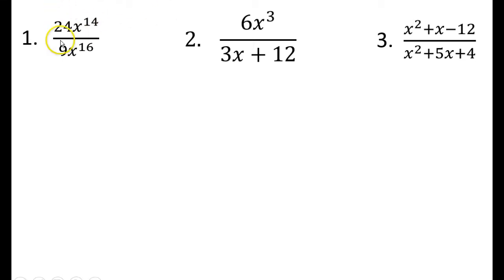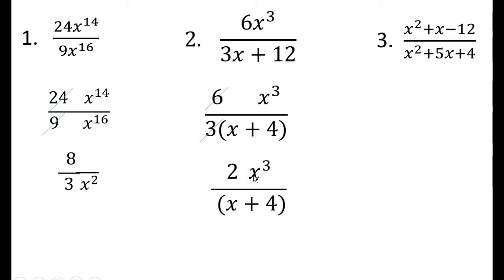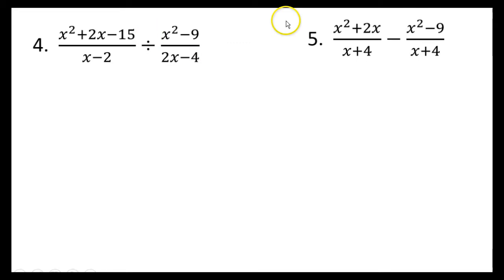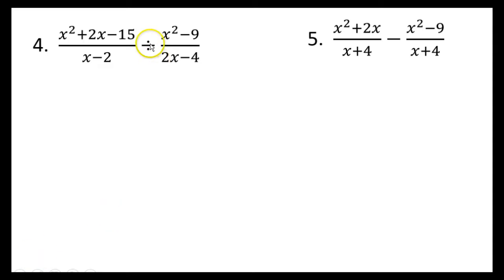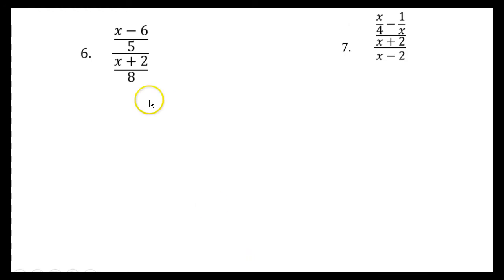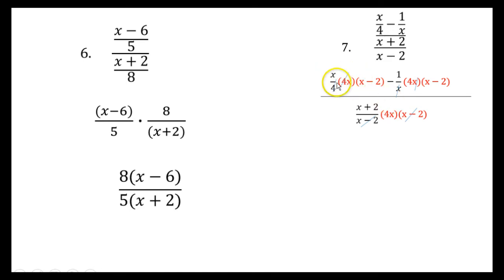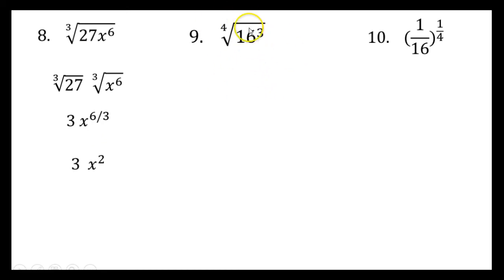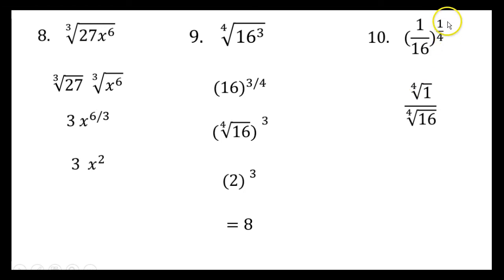Algebra 2 Section 8.1 - 8.3 Review